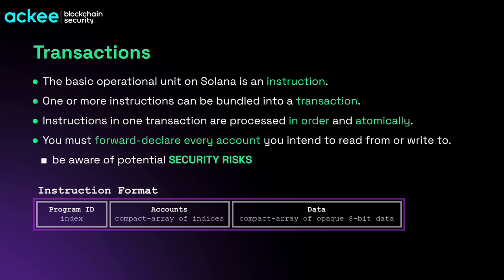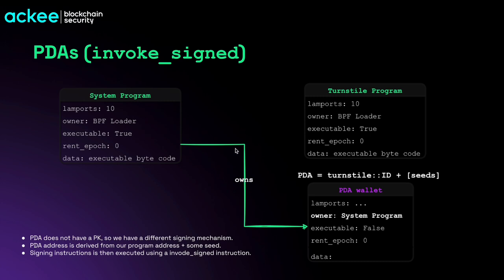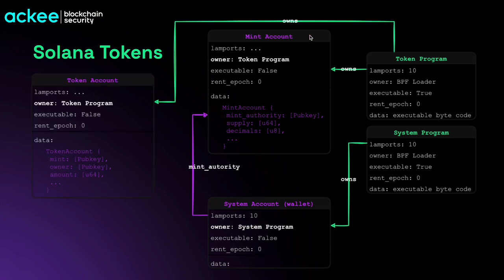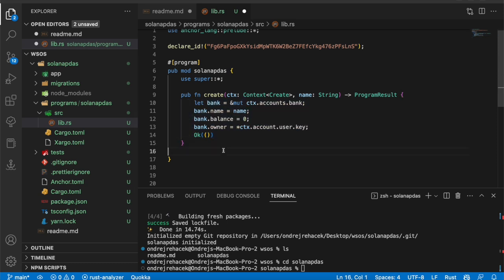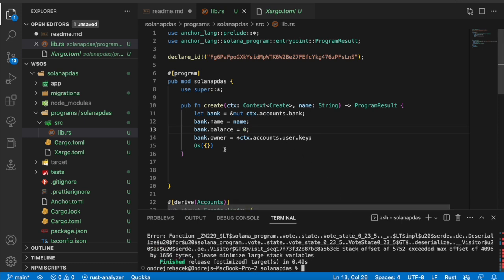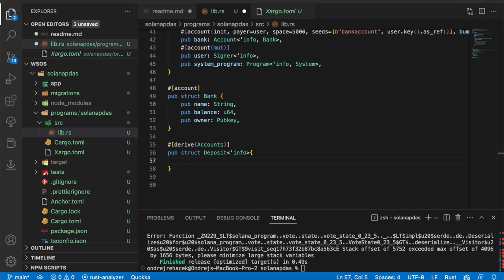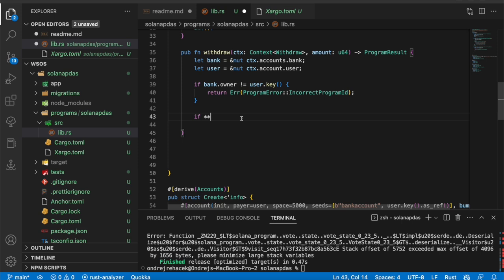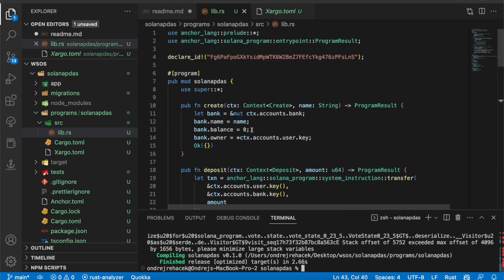Solana programming model II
Lecture 4: Solana programming model II

Let's start developing on-chain Solana programs using Anchor framework. You'll understand how programs store data and state on the Solana blockchain. We will go through all important core concepts of Solana development : Accounts structure, Program Derived Addresses, Handling errors & Cross-Program Invocations.